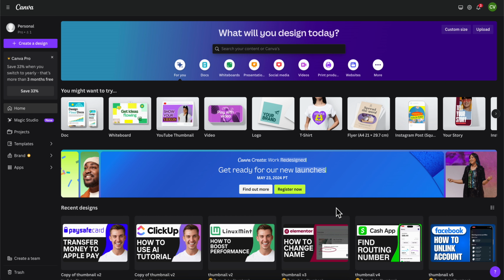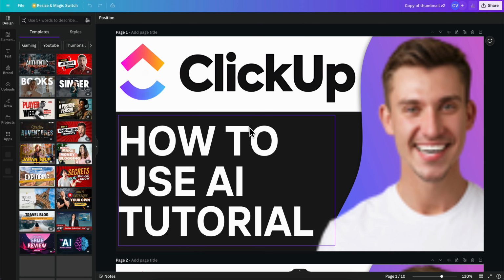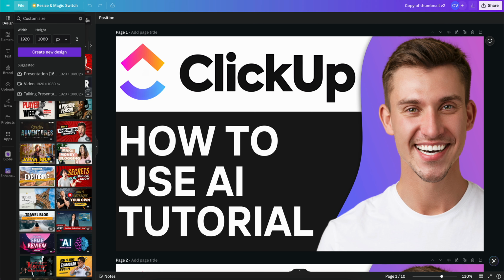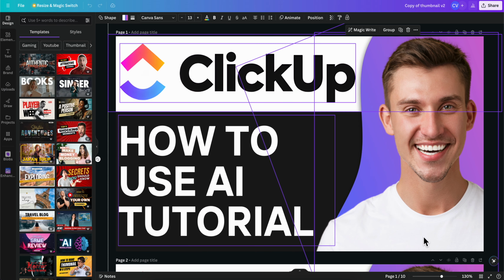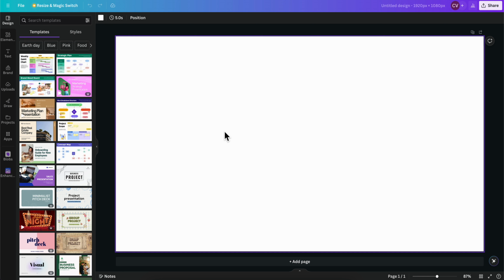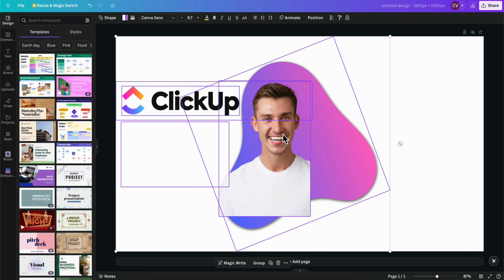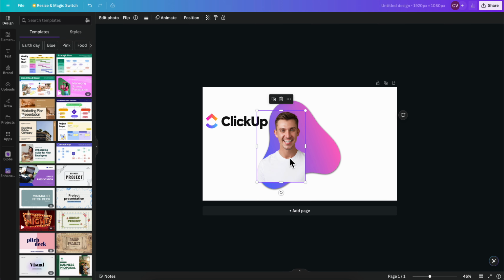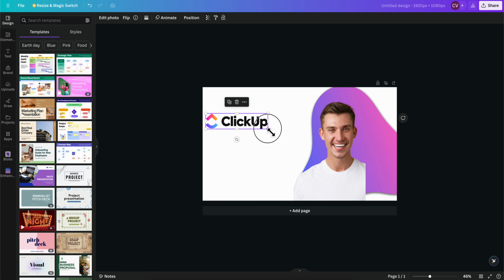How To Change Template Size in Canva | Resize Canva Template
How To Change Template Size in Canva

Want to resize your Canva template but not sure how? Don't worry, we've got you covered! In this simple and straightforward tutorial, we'll show you exactly how to change the size of your Canva designs in just a few easy steps.

Whether you're creating social media graphics, presentations, posters, or any other type of design, being able to adjust the template size is essential for ensuring your project fits your needs perfectly. With Canva's intuitive interface, resizing your designs is a breeze once you know where to look.

Join us as we walk you through the process, from selecting the right template to adjusting the dimensions to suit your requirements. We'll also share some handy tips and tricks along the way to help you make the most of Canva's versatile design tools.

So if you're ready to take your Canva designs to the next level by mastering the art of resizing, this tutorial is for you. Watch now and discover just how easy it is to customize your designs and bring your creative vision to life!